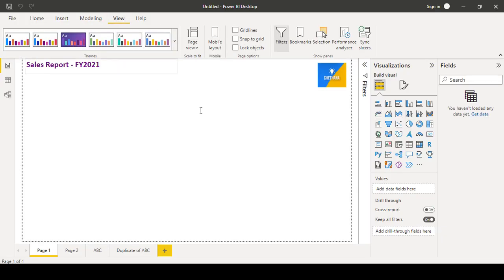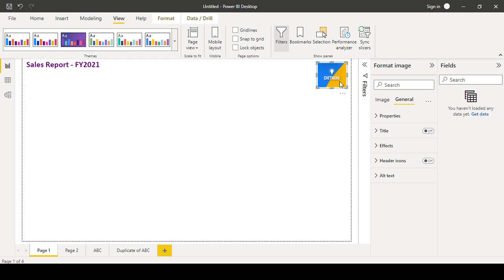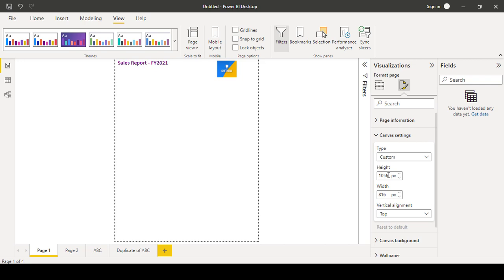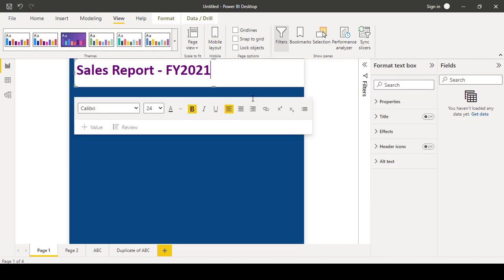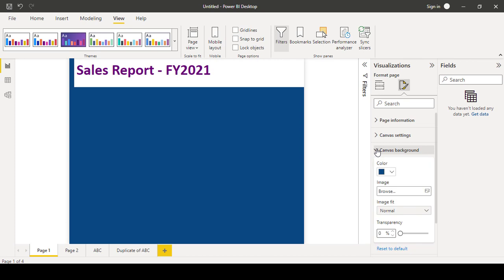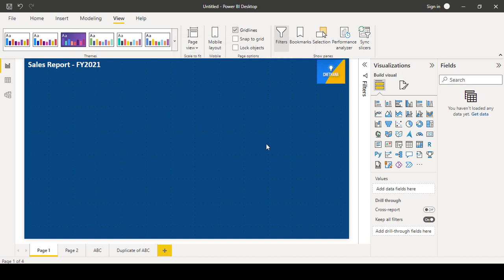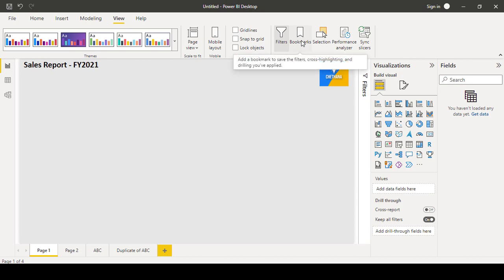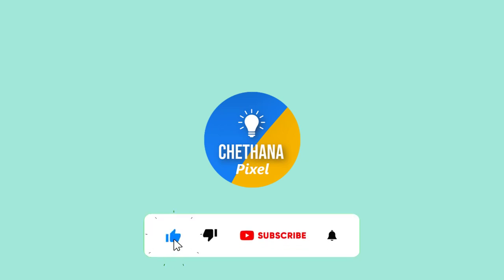6. Explaining about Options under View Menu in Power BI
Hello friends! In this video I teach about Options under View Menu in Power BI. I hope this will help you grow in your career.